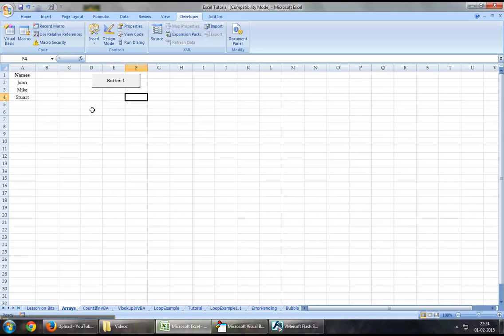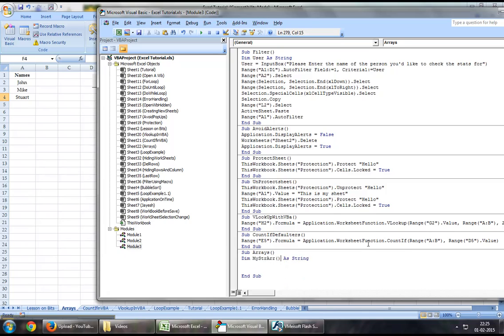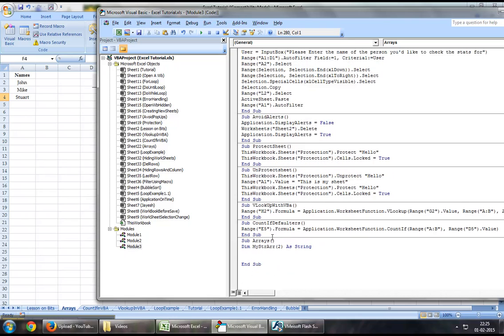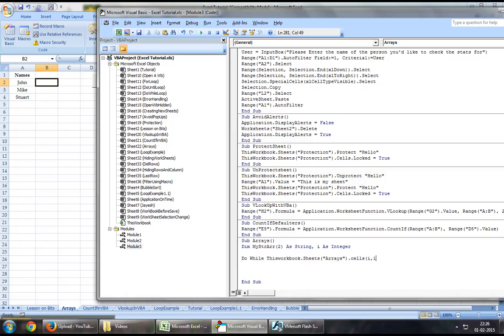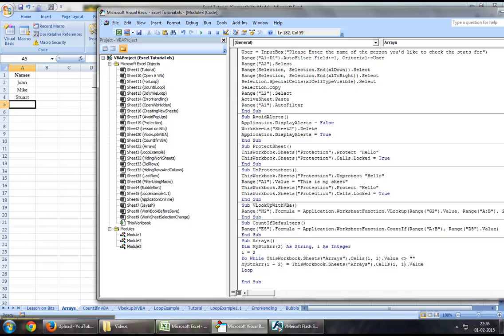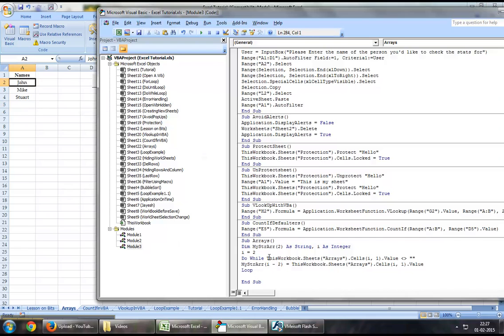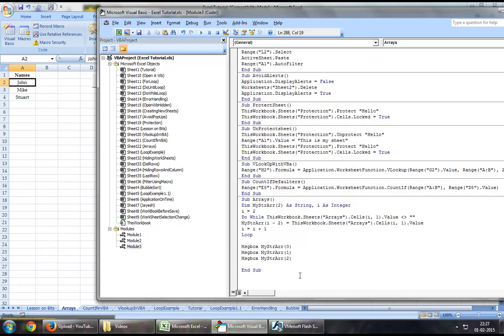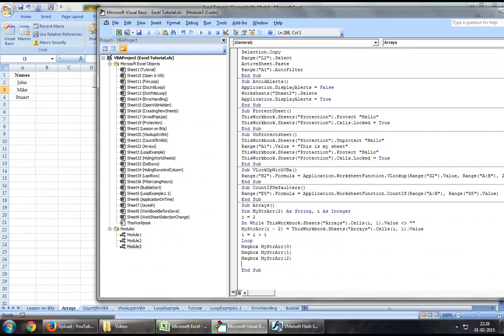Excel VBA Tutorial 36 - How to Use Arrays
Excel VBA Tutorial Series - Lesson on Arrays in Excel VBA